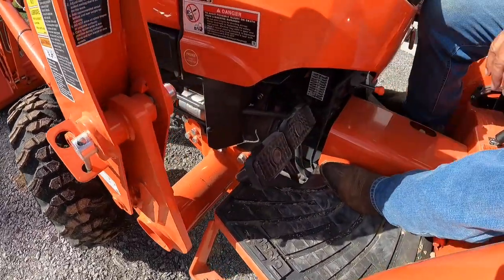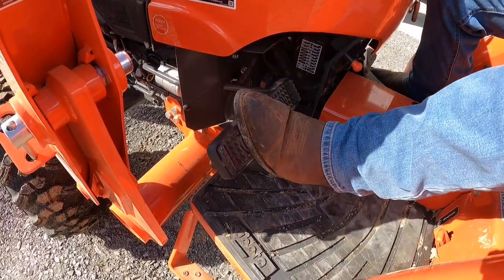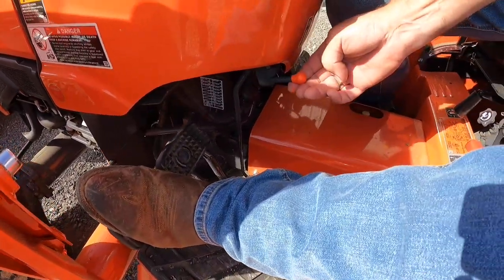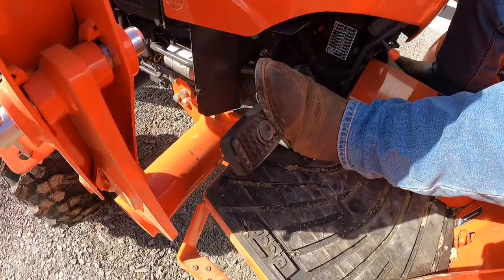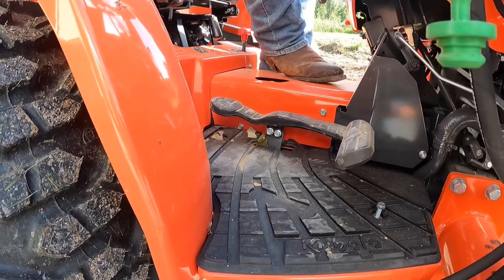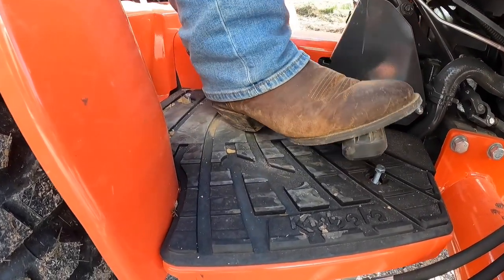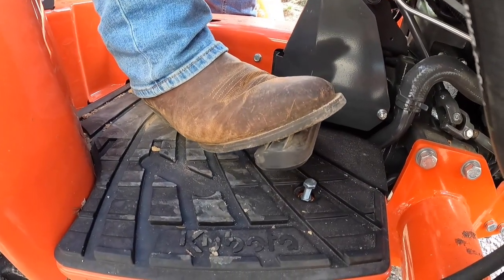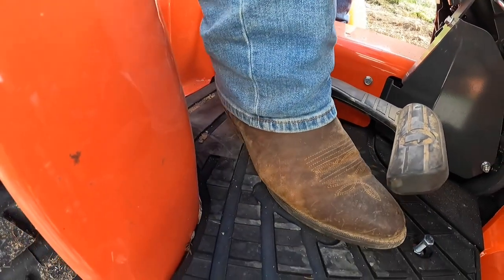Kubota L2502 - HST & Braking "Made Easy Series" Ep. 2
We continue our "Made Easy Series" with explaining the HST (Forward and Reverse), Braking and Parking Brake